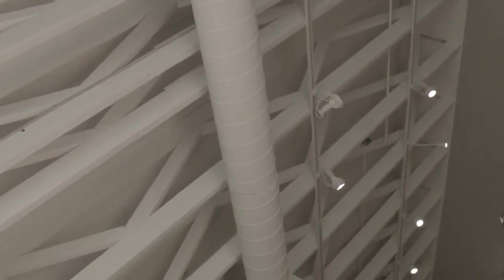Trust us, we've got this.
Triglass Productions